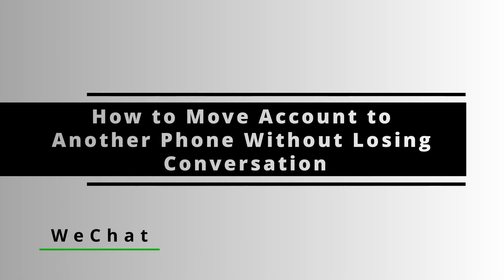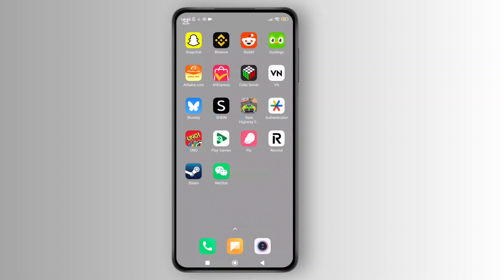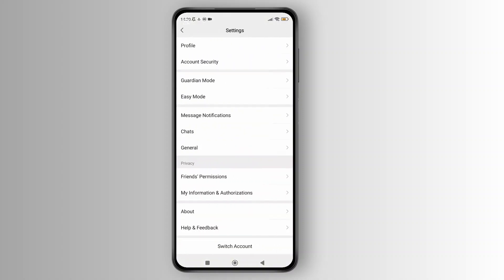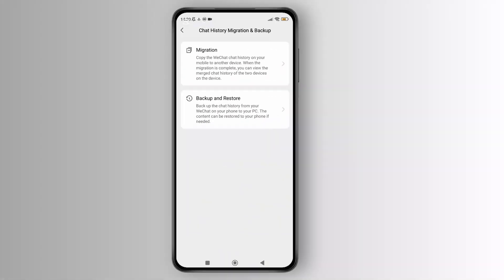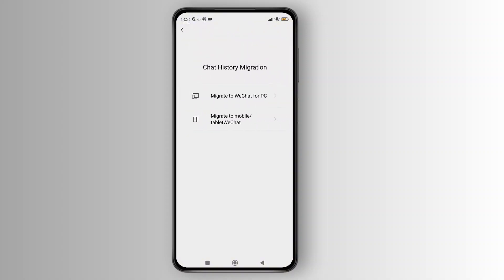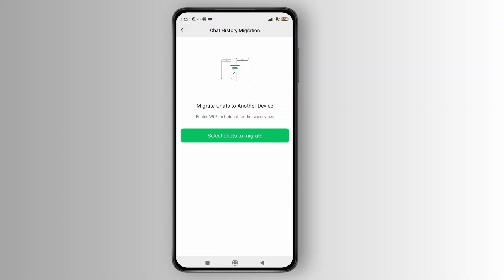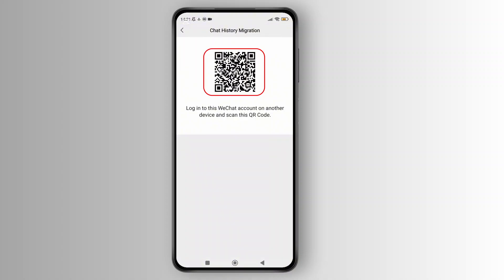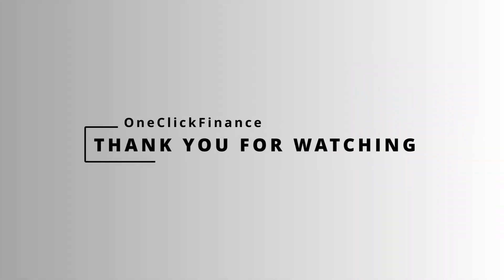How to Move Account to Another Phone Without Losing Conversation on WeChat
Learn how to move your WeChat account to another phone without losing your conversations in this comprehensive step-by-step tutorial. Whether you're upgrading your device or switching phones, this guide ensures you can keep all your WeChat messages intact!

In this video, you'll discover how to move a WeChat account to a new phone without losing your chats. You'll also learn how to transfer WeChat messages and recover chat history even if you don't have a backup.

Timestamps:
0:00 Introduction
0:25 Step 1: Preparing Your WeChat Account
0:50 Step 2: Migrating to a New Phone
1:30 Step 3: Verifying Your Data